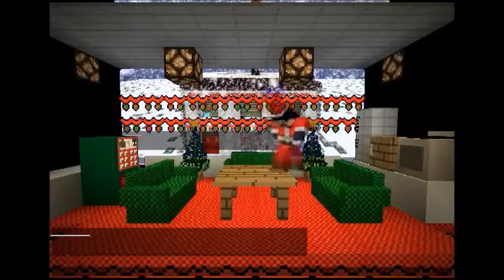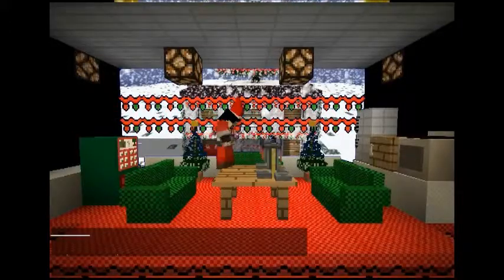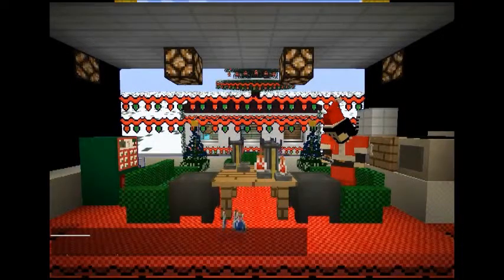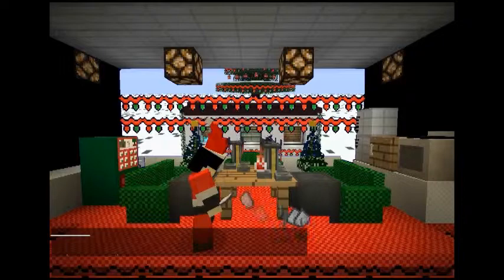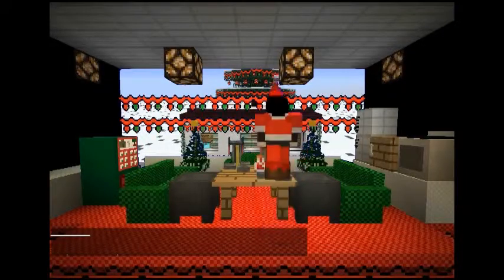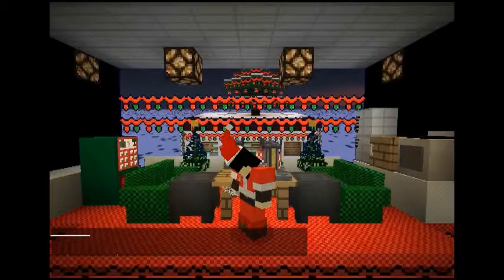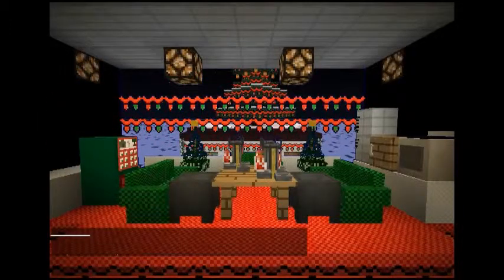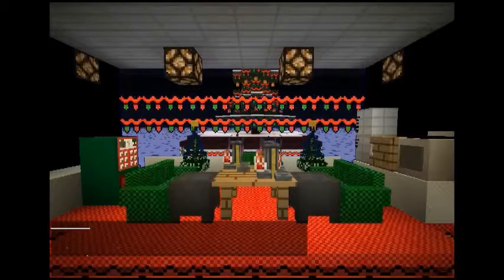MBC Christmas 2014-Day 6-Potions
Day 6 and today I will be looking at how to make different potions in minecraft.
Sorry it isn't great but I was low on time when creating this video.